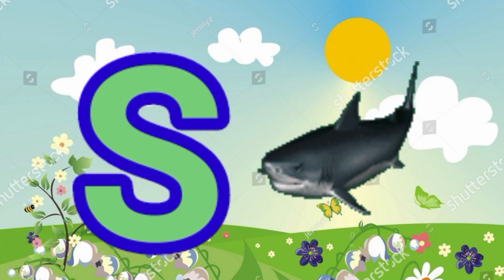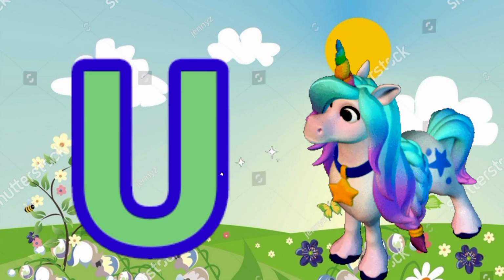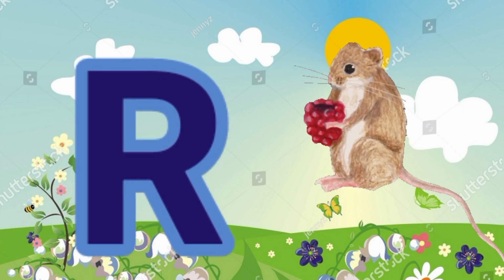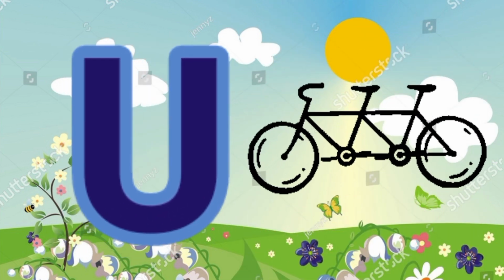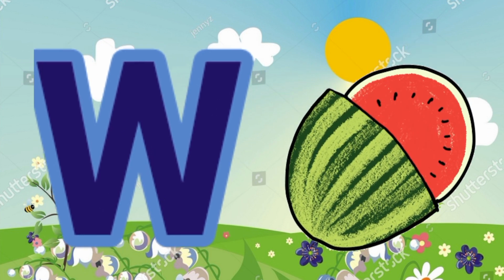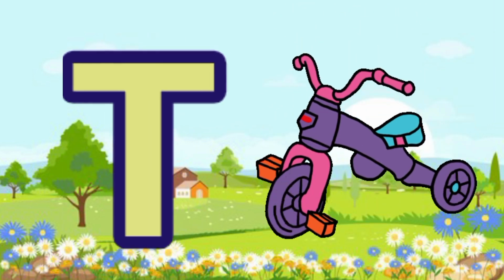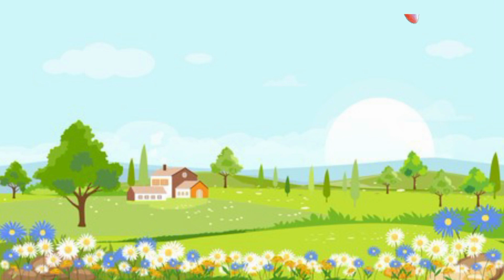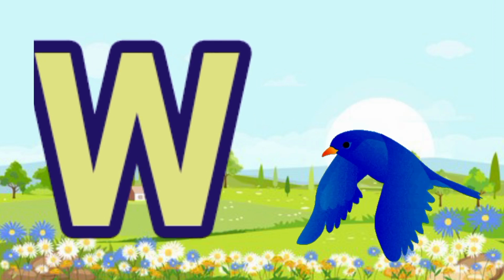A for Apple,B for Ball,ABCD,ABCD Alphabets,English Alphabets,English Rhymes,English Letters,abcdefgh